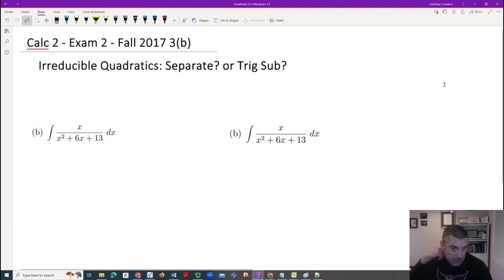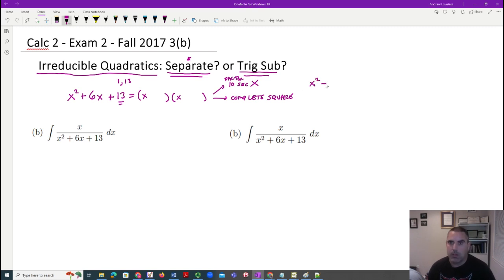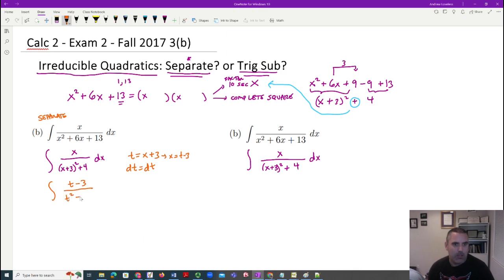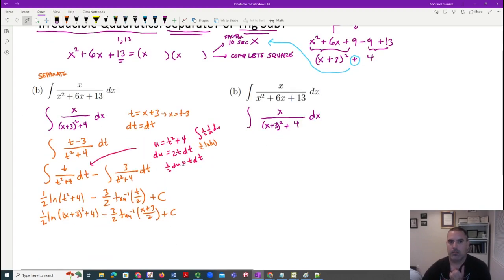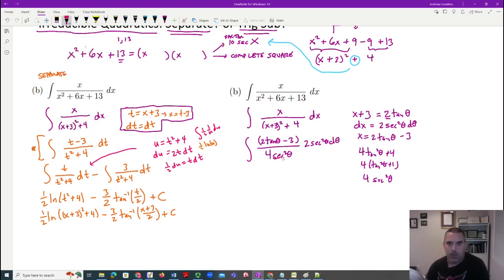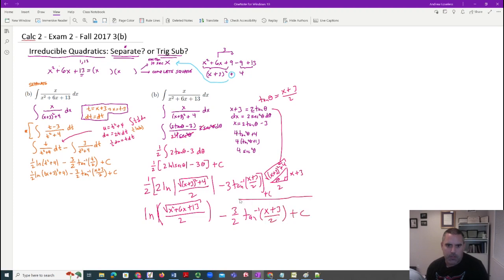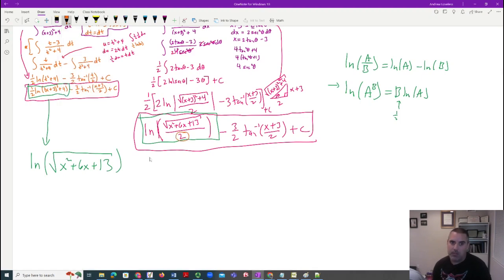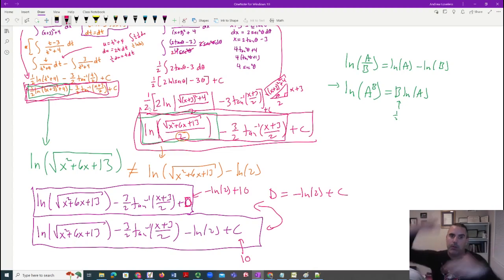Irreducible Quadratics and Integrating - Separate? or Trig Sub?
In this video, I work through an example from an old exam that a student asked me about on our discussion board.   The problem involves integrating a rational function with a denominator that is an irreducible quadratic.

I find that many students do this using trig substitution, but I always use simplification and separation in lecture.  So I thought I would make a video where I use both methods and you can compare and use the one you like.  In doing so, I hope this clarifies a few things about both methods.